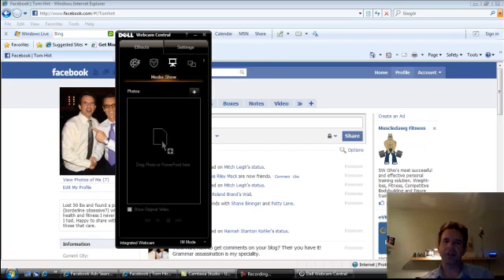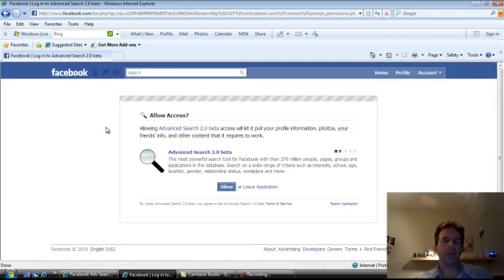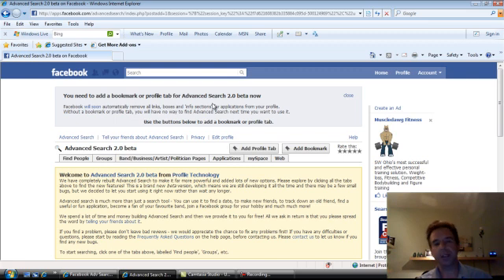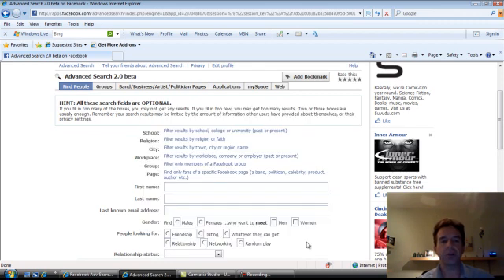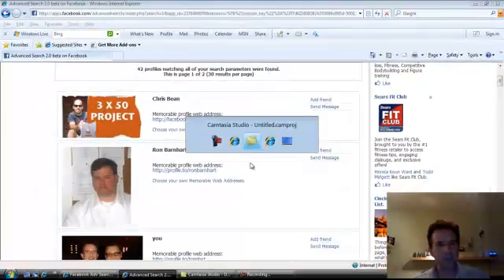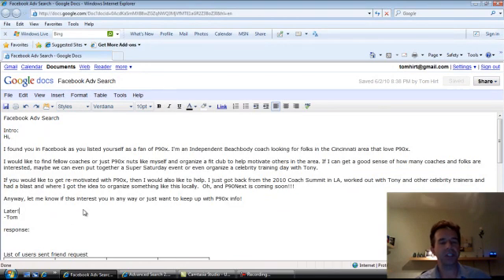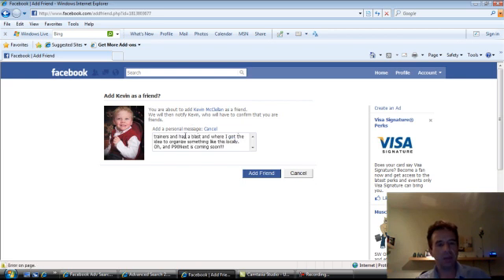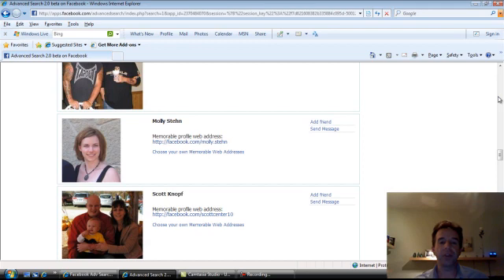Facebook Advance Search Demo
A quick demo on how to find local people with common interest, such as P90x.